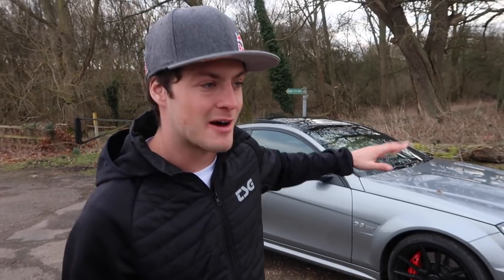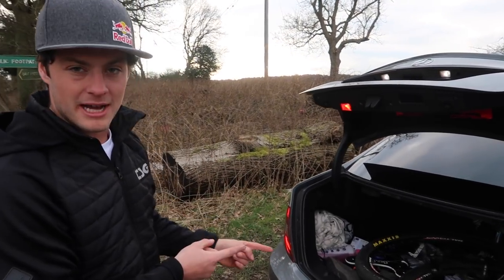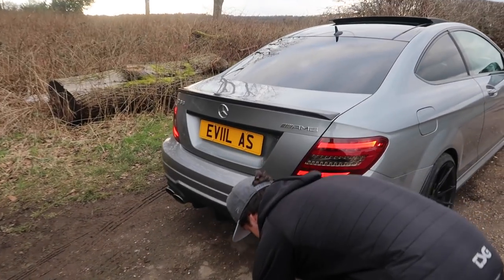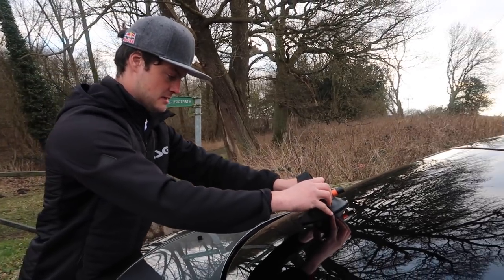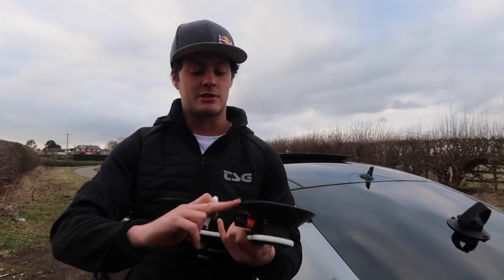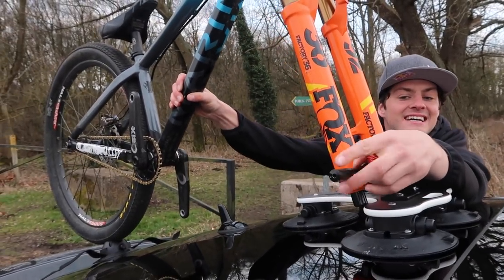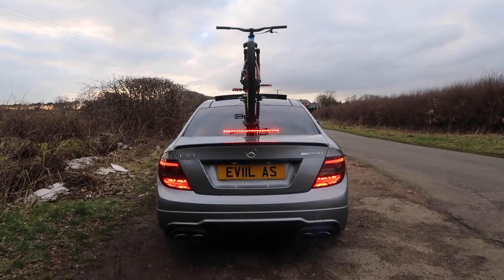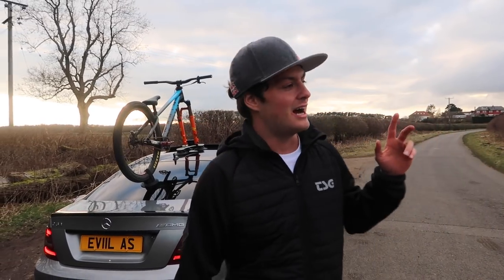WHY DID I WAIT TO DO THIS!?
I can't believe I waited so long to do this! I've integrated my MTB career, dirt jump bikes and enduro bikes with my love for cars, and my C63 AMG. It look so crazy with the bike on the roof of the car, and I tested it out with launch control too and she lives! so pumped. Let me know what you want to see next in the comments!!! Shout out to Sea Sucker for sending me the Talon bike racks.